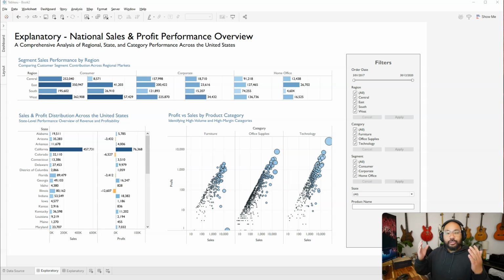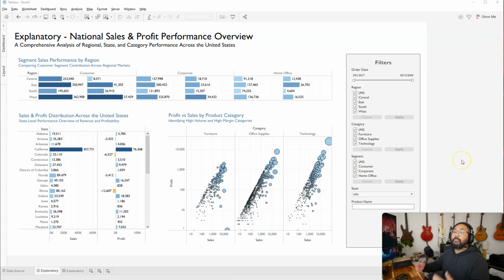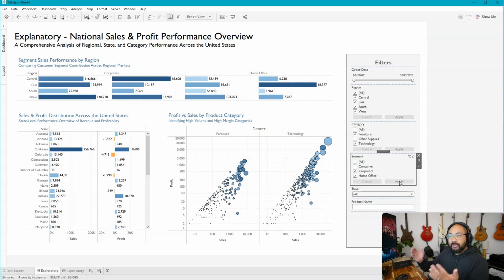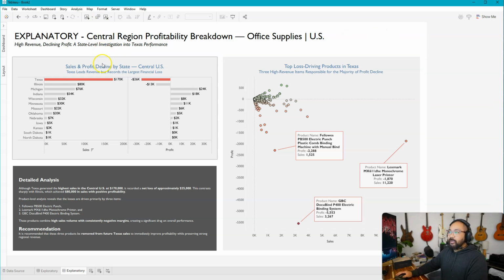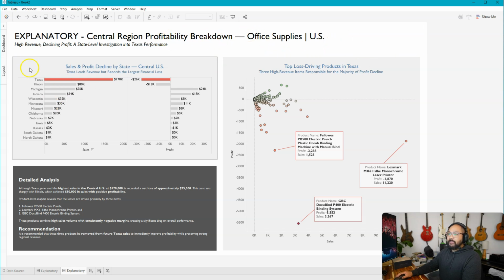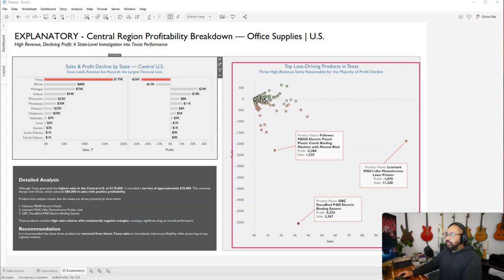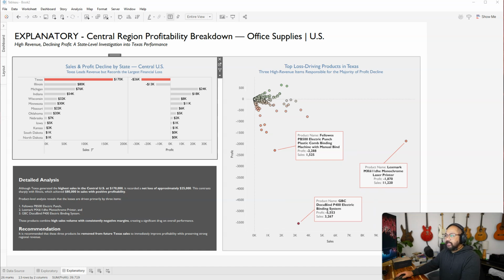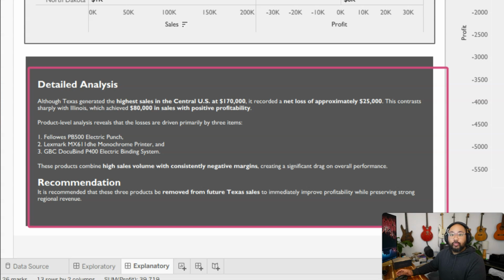Most Common Dashboard Mistake Pro's Make | Choosing Between EXPLANATORY and EXPLORATORY Dashboards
📺 VIDEO OVERVIEW
🖥️ Exploratory vs. Explanatory Dashboards in Tableau (Why Mixing Them Causes Confusion)

In this video, I explain the two main types of dashboard design—exploratory and explanatory—and why understanding the difference is so important for building effective Tableau dashboards.

Many beginners accidentally try to do both at the same time, which leads to cluttered, confusing dashboards. In this tutorial, you’ll learn how to avoid that.

You’ll learn:
✔️ What an exploratory dashboard is and when to use it
✔️ What an explanatory dashboard is and how it guides users
✔️ Why mixing the two styles creates confusion and decision paralysis
✔️ How to choose the right design based on your audience and goal
✔️ Tips for keeping your dashboards clean, focused, and user-friendly

By the end, you’ll know how to design dashboards with intention—so users know exactly what they’re looking at and what actions to take.

1️⃣ Tableau Ecosystem Explained – Understand Desktop, Prep & Cloud like a real analyst

2️⃣ Breaking Into Data Analytics (No Degree) – How career-changers actually get hired

3️⃣ Data Storytelling Using Tableau – Turn charts into insights stakeholders trust

4️⃣ SQL for Beginners – Core SQL used daily by professional data analysts